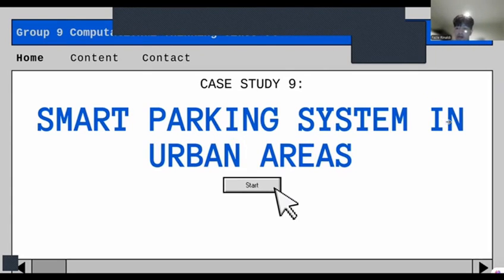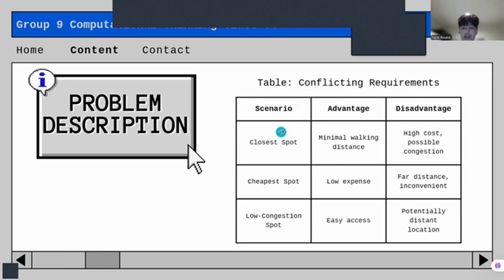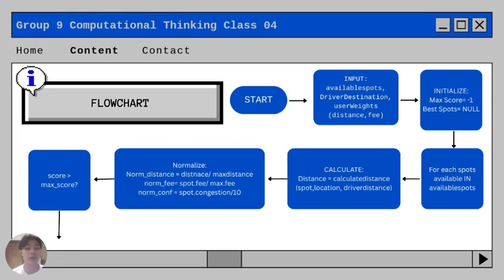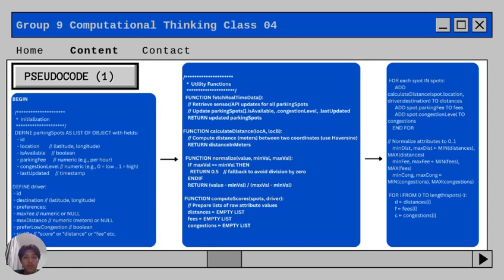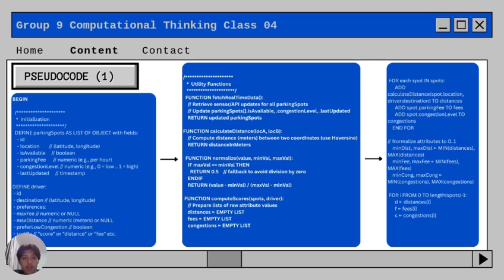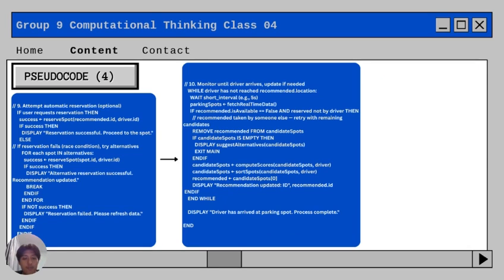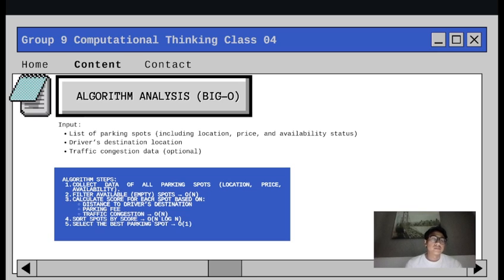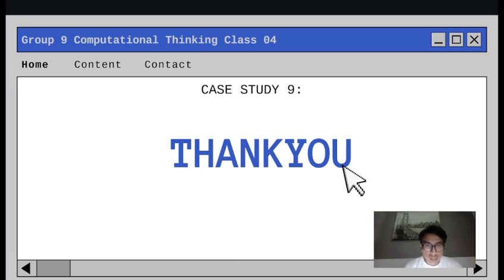Group 9 Case Study Computational Thinking Video